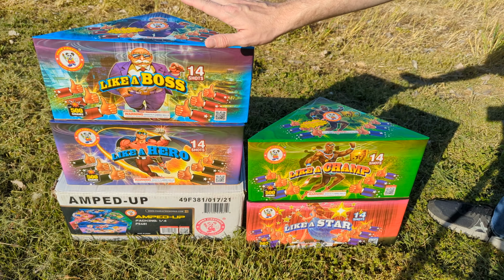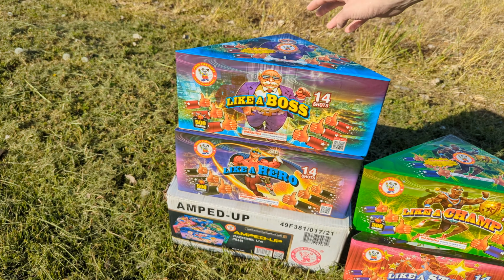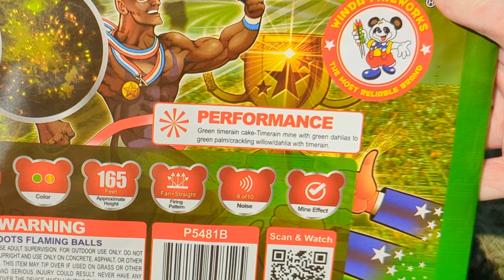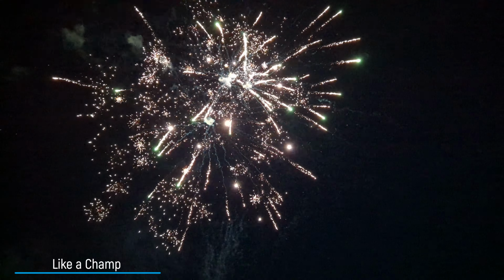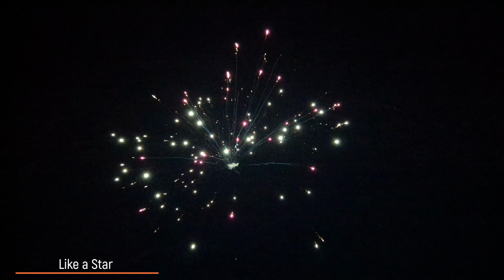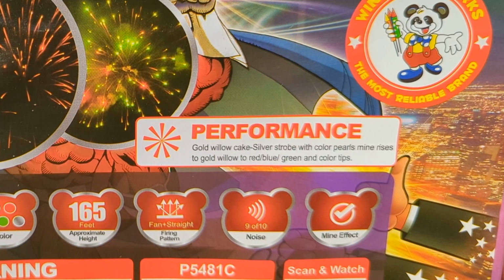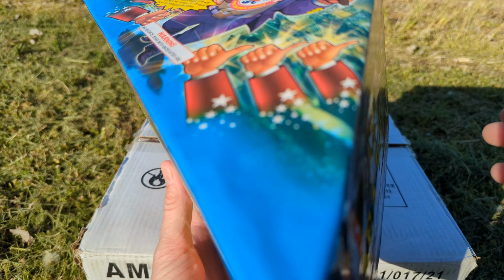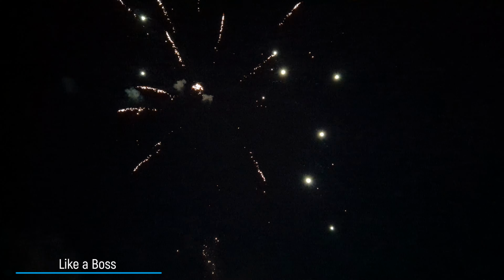Amped Up! Triangle 500g Cakes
Amped Up from Winda Fireworks is a case of four different 500g cakes! What makes these cakes unique is that they are triangular-shaped. Each item has 14 shots and includes one fanned row of four shots! On their website, the duration is noted as 26 seconds, but I clocked each of these cakes between 18-20 seconds. Let me know which cake was your favorite in the comments below!
1) Like A Champ:
Green timerain cake - Timerain mine with green dahlias to green palm/crackling willow/dahlia with timerain
2) Like A Star:
Purple palm cake - Purple with white strobes mine to purple dahlia or palm trees, finale of crackling purple mine to purple palm with silver chrysanthemum.
3) Like A Hero:
Gold willow cake - Silver strobe with color pearls mine rises to gold willow to red/blue/green and color tips.
4) Like A Boss:
Brocade crown cake - Brocade mine with white/green/red strobes to brocade crown with white/green/red strobes.

Brass Awl
Water, Fire Extinguisher
Tape (Best for Pyro)
Fuse Cutter
Head Lamp
Measuring Wheel
Angle Locator

►Timestamps:
00:00 Fireworks!
00:46 Like A Champ
01:16 Like A Star
01:51 Like A Hero
02:22 Like A Boss